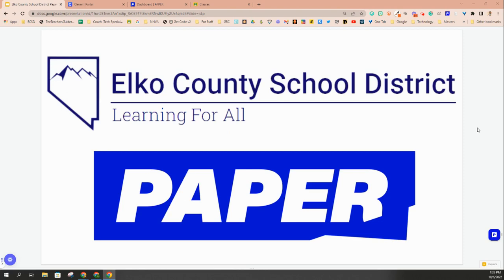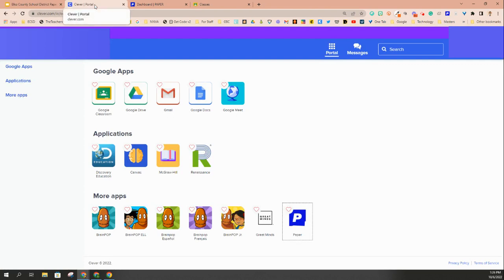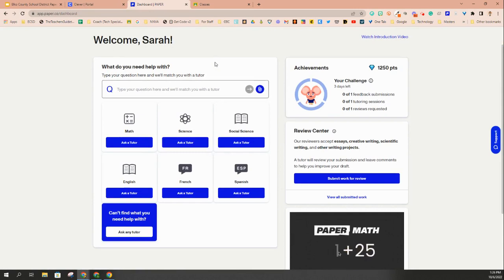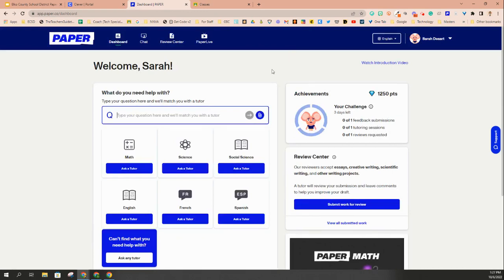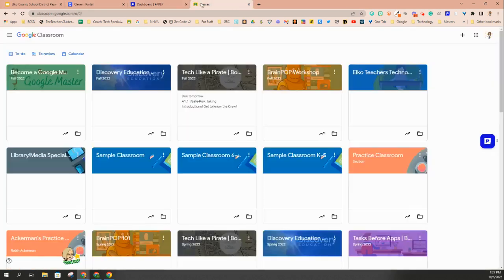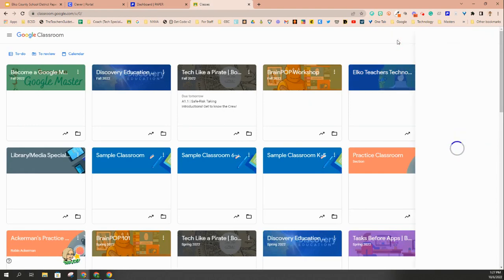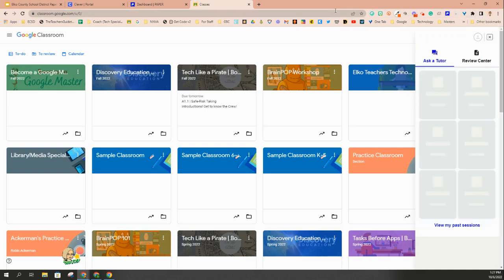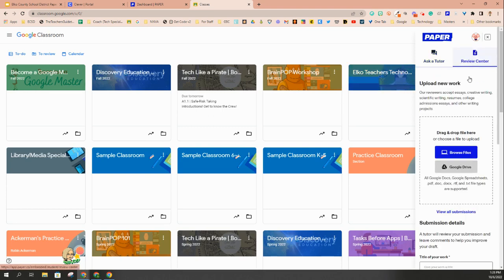Elko County School District Paper Tutorial